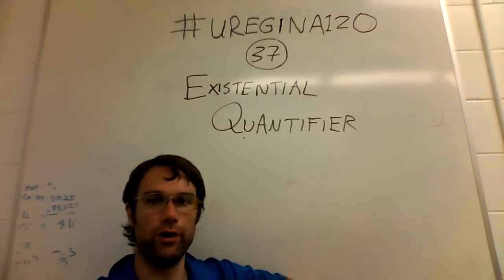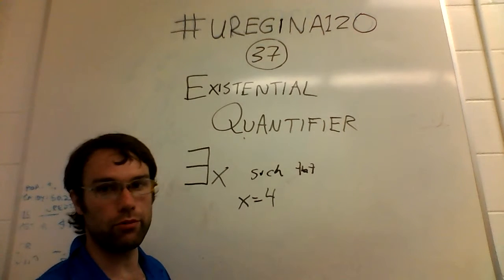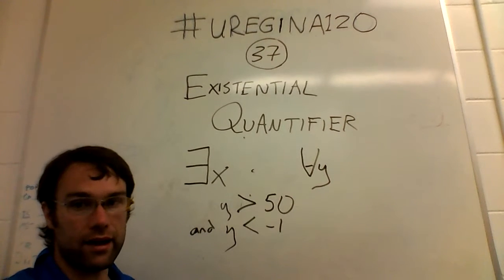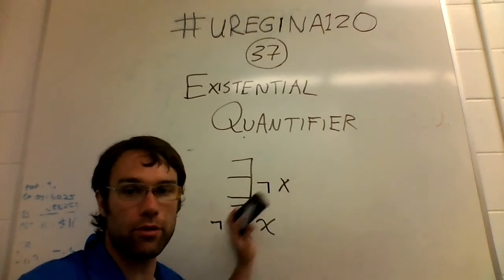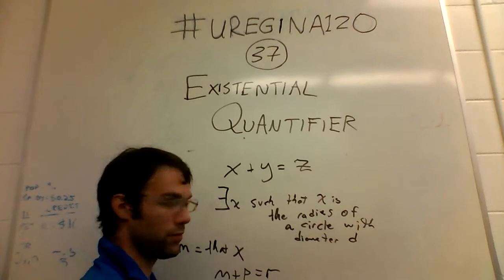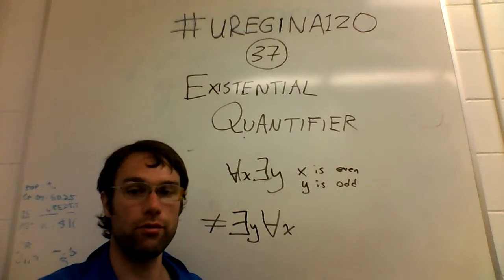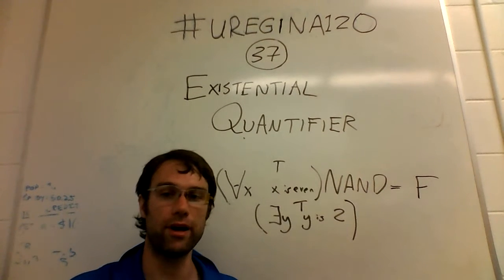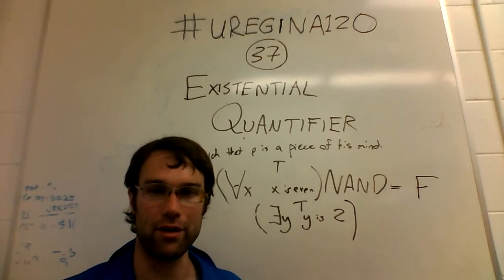uregina120 #36 - existential quantifier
things that exist (or do not exist)

somehow I gained a # --- this should be video 36 not 37
errata: last screen _A x x is even nand _E y y is 2 when x = { 2, 4 , 6}  and y = { 2 , 5 } but it's hard to say that without getting into set theory.

unicode symbol ∃

bitcoin: 1DfVCdrmUd3kuUMMayHvd6AEMtP6ZNNwvo